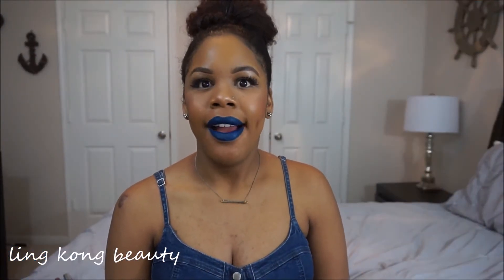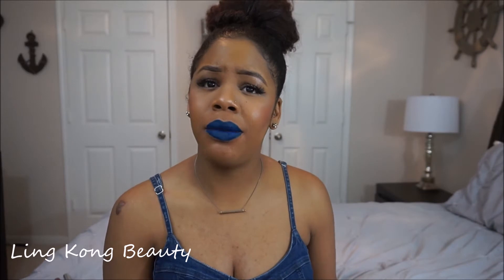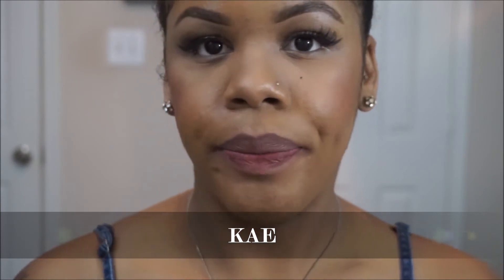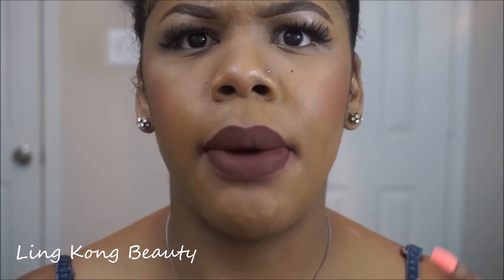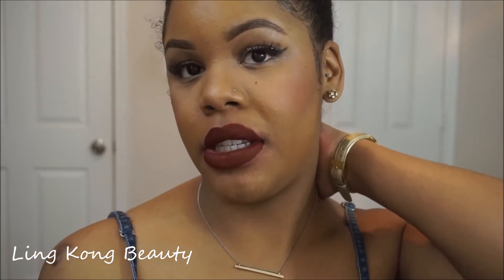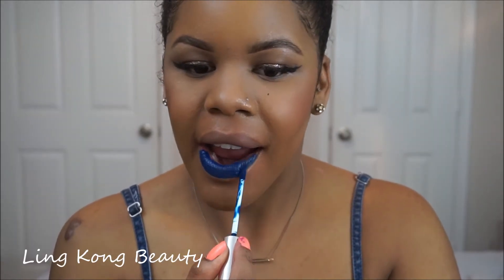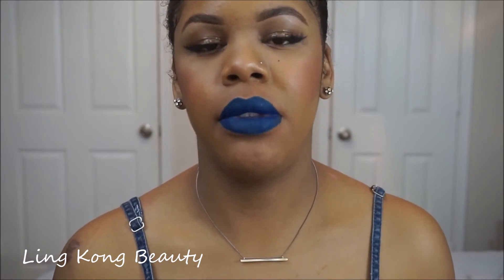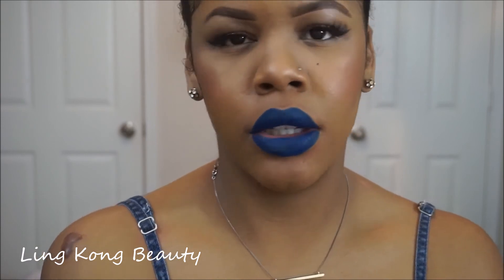Colourpop Cosmetics Lip Swatches || Haul x Karrueche Collection | Amanda PasPanda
PRODUCTS USED:
LIP COLORS
Tulle
Jellies
Kae
Rooch

HIGHLIGHTER
Glo Up